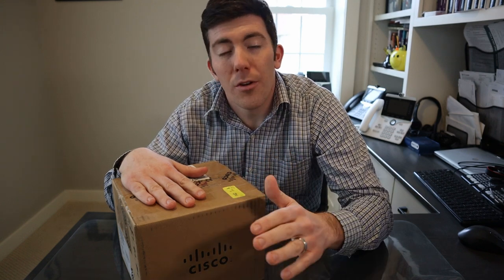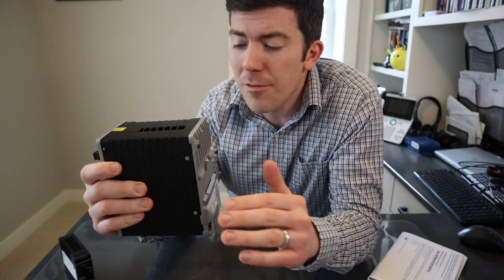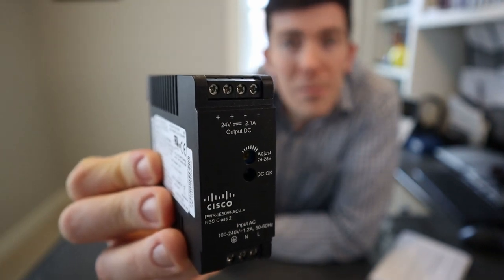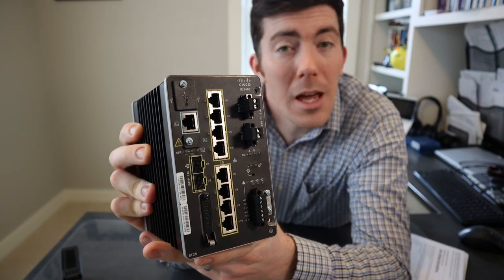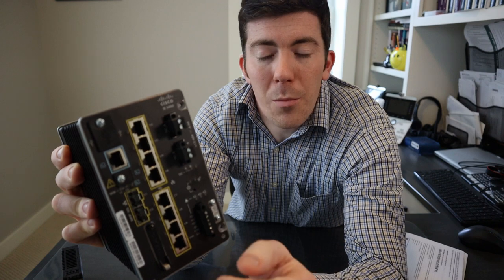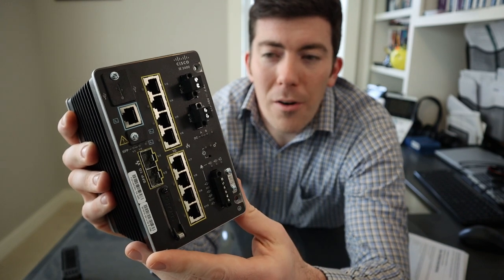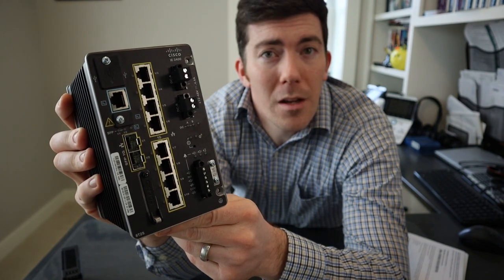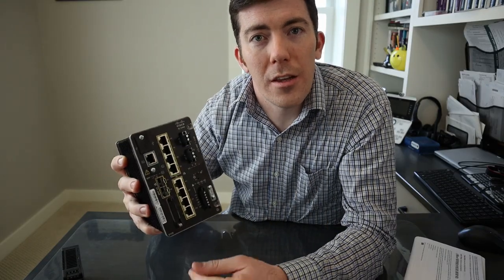Cisco IE 3400 Industrial Ethernet Switch Overview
In this video I review the IE3400 switch hardware features, discuss the modular design, the power requirements, use cases in both extended enterprise and on the industrial plant floor.